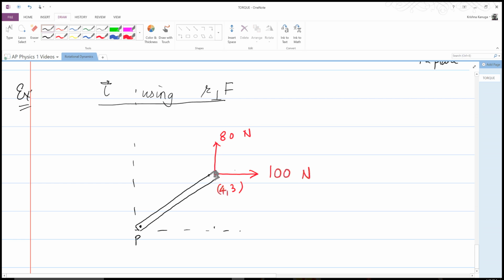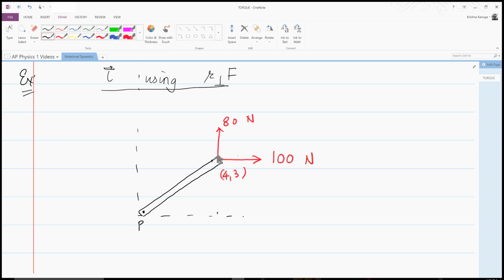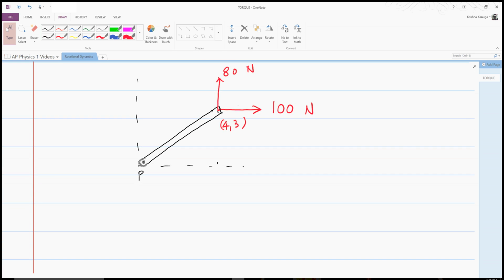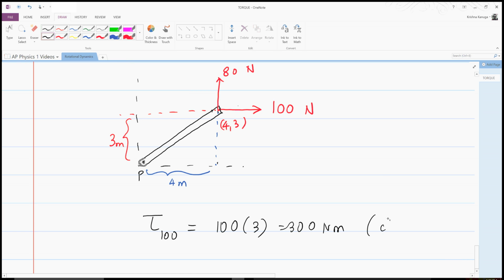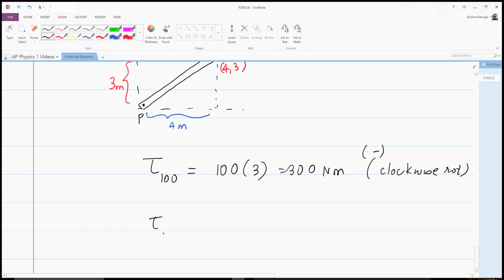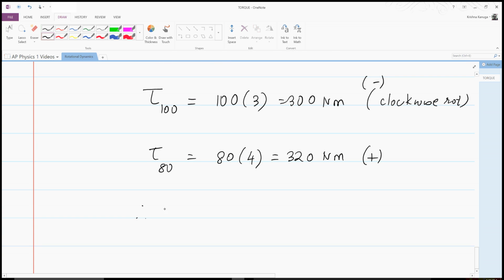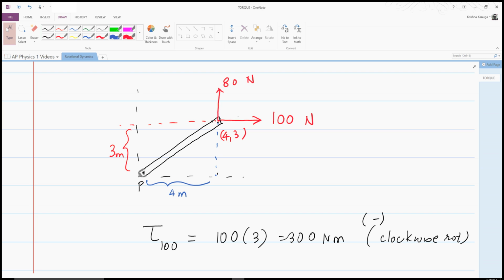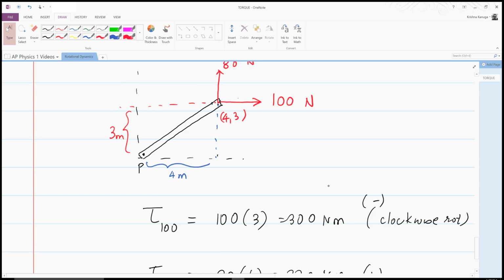AP Physics 1 - Rotational Dynamics - 03 - Calculate Torque (Alternate method)